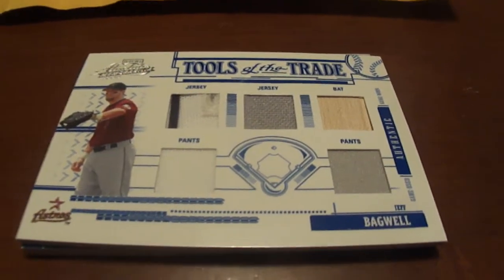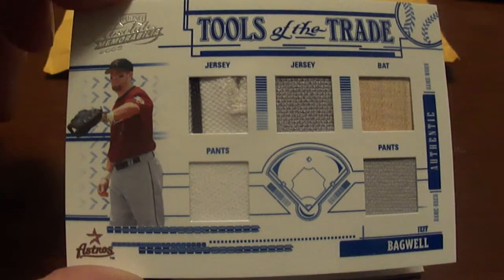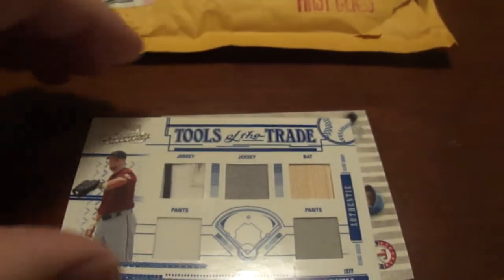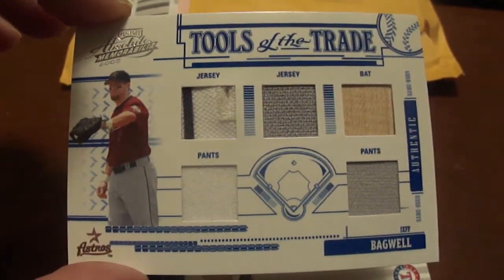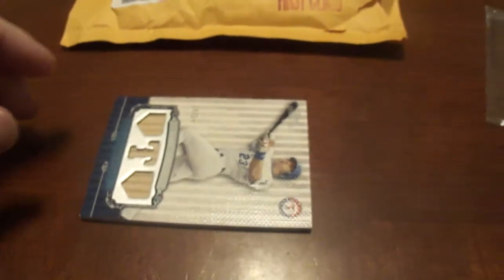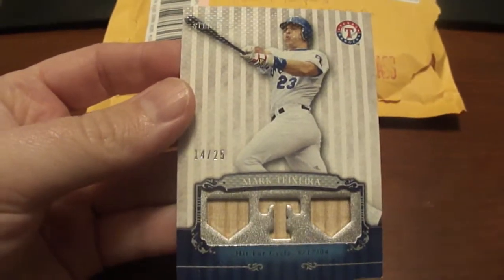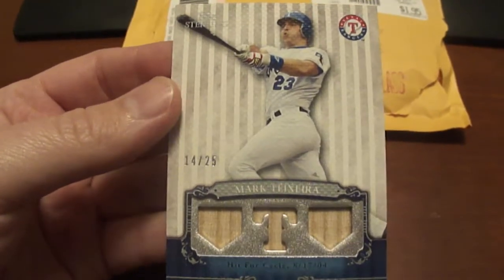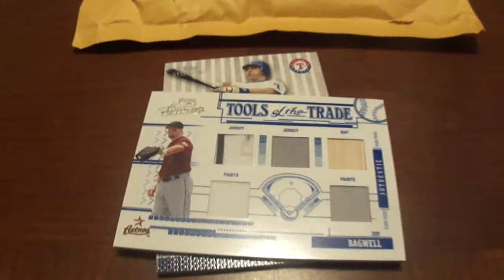Baseball Card Mailday Jeff Bagwell Mark Teixeira Tools Trade Topps Sterling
2004 Absolute Memorabilia Tools of the Trade Green #67 Jeff Bagwell /150
2009 Topps Sterling Career Chronicles Relics Triple #46 Mark Teixeira /25